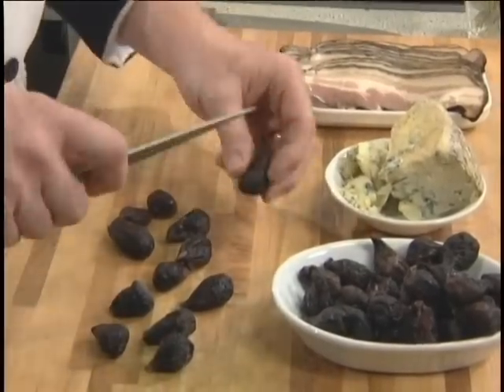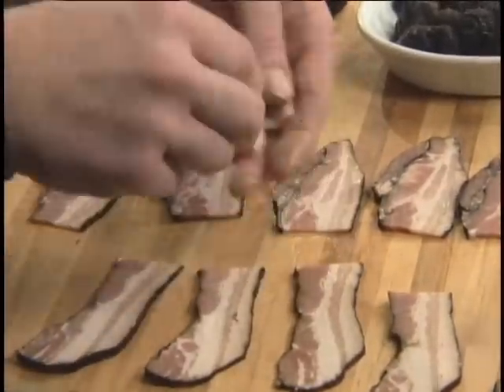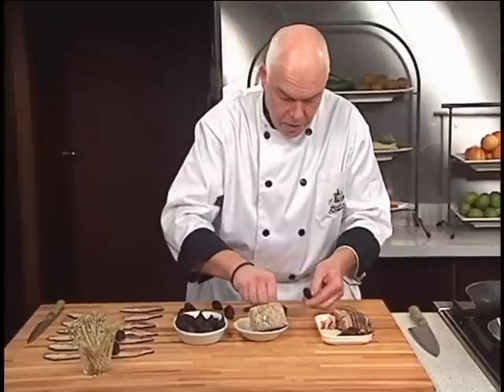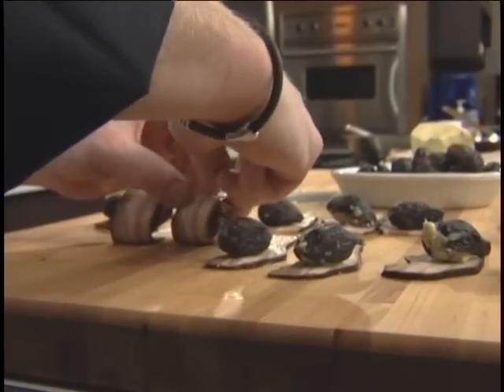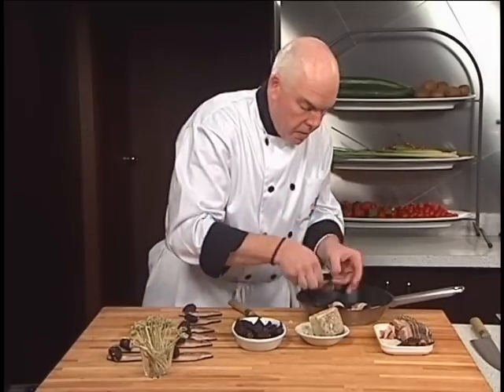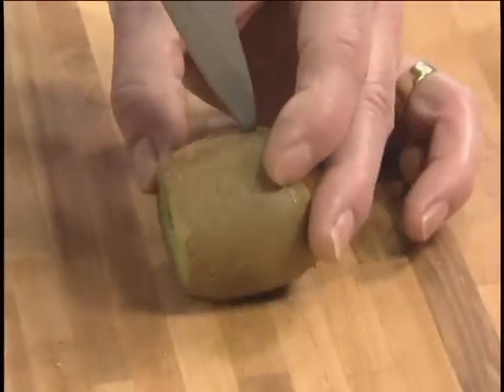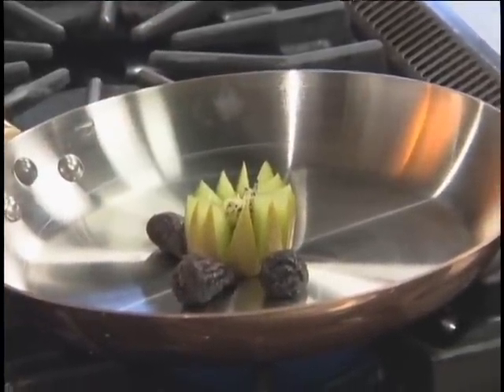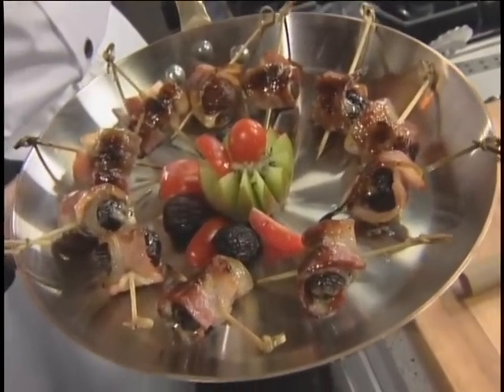Sun Dried Figs Wrapped in Bacon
This is a delicious dish born of David's British roots. Figs stuffed with Stilton Cheese wrapped in Bacon.